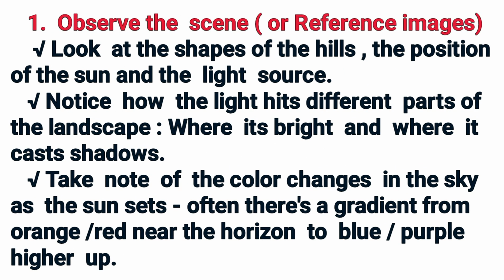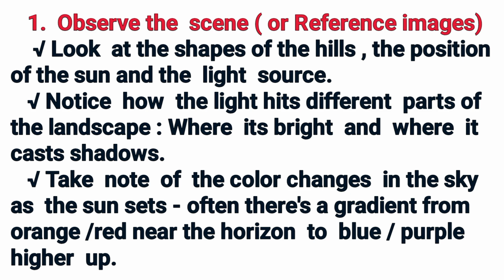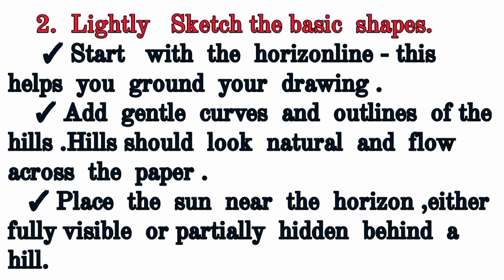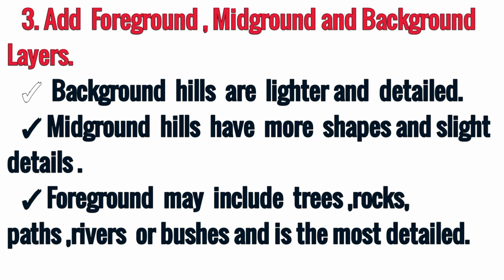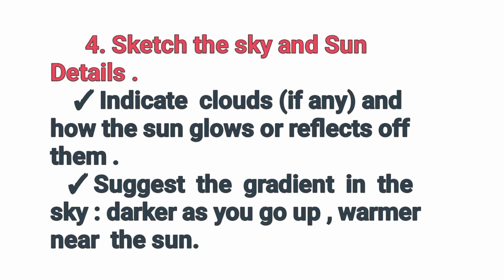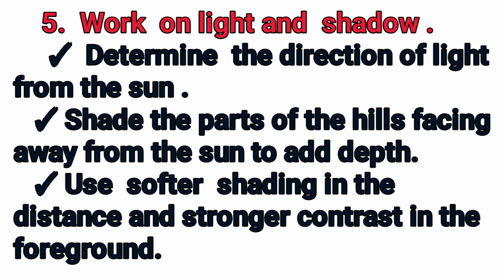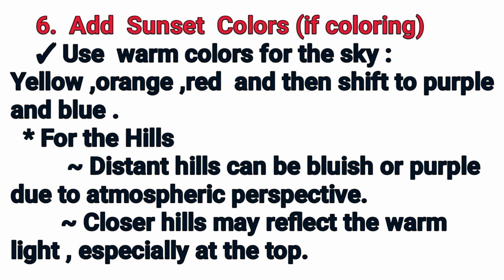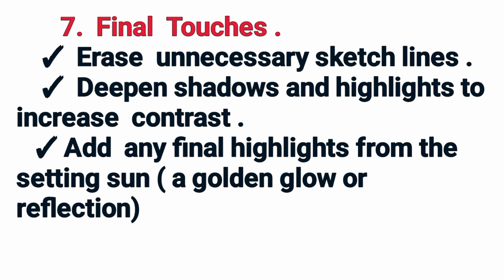A HILLY LANDSCAPE AT SUNSET (GRADE 8 KNEC PROJECT MONTAGE2025)CBEKENYA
Sketching and drawing a hilly  landscape at sunset (montage)